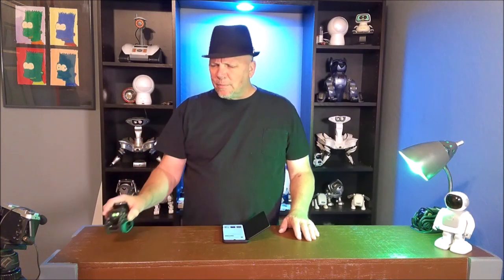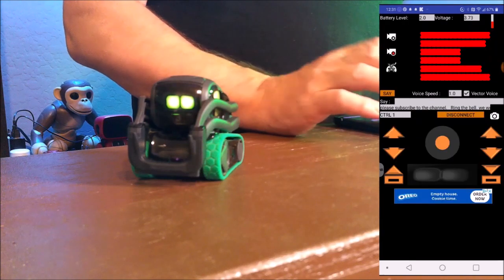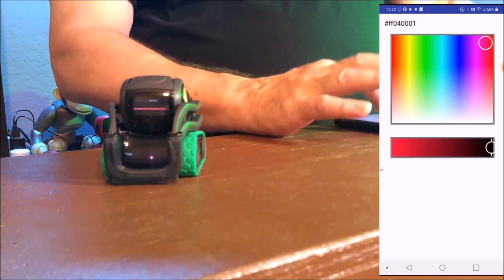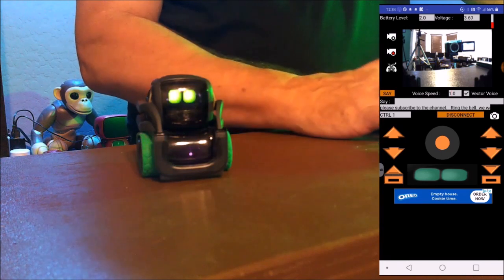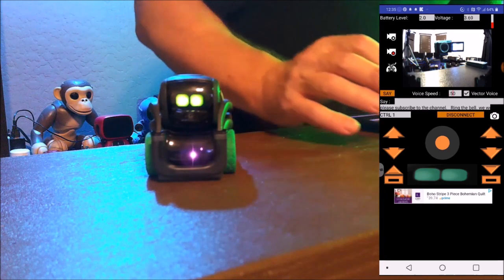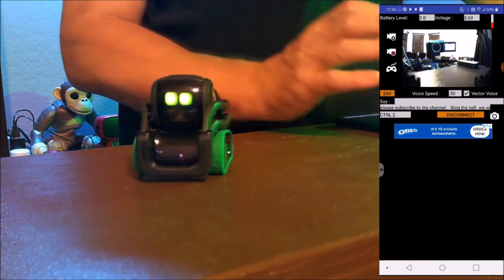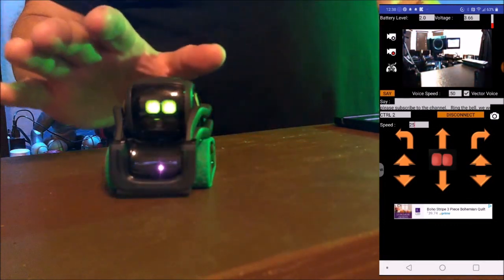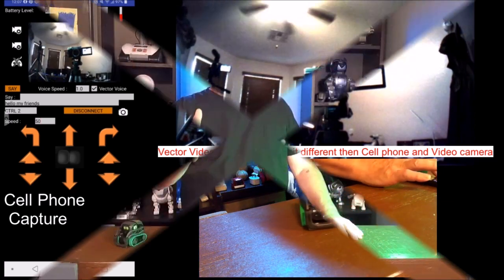Vector Ctrl 6 6 Record Video with Vector and other fun stuff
Vector Control 6.6 the android App has made another advancement for Anki Vector now with Digital Dream Labs you can now use Vector to record video to your androids device!   In this video, we will be looking at the Vector Ctrl APP and its features.   Vector Ctrl 6.6 not only has two different control features control 1 and control 2 but you can also change Vector's eye color,  Voice and speed of voice while inputting your very own statement.  Vector Ctrl was created by  Ilker Aktuna before Anki took a turn for the worst but as evident by its version number 6.6, it has been continually developed as an alternative application tool for Vector.   So join me for a relook of the Vector Ctrl App for android devices.

This is a control app for Anki Vector which also lets you use it as a moving security camera.

It currently lets you control Vector;
- live Camera feed display from Vector
- say whatever you write on the text field
(in 2 different voice)
- move forward, backward
- turn left, turn right
- set speed for move
- move head up/down
- move lift up/down
- adjust move speed
- set Vector’s eye color, picking from a nice color picker
- see the battery level and voltage of Vector

More functions will be added later:
- audio feed (voice from Vector’s environment) will be added, if possible
- take a photo and save to phone memory
- save the video file to phone memory
- patrol mode

*** IMPORTANT NOTICE ***

To get the IP address, vector serial number,

1. Put the Vector on its dock (turned on and powered via USB)
2. Press the Vector’s button 2 times. (you will see the Vector name)
3. Lift up Vector’s lift and put it down
4. You will see ;
a. Vector serial on 1st line
b. IP address on 4th line

You have to enter your username (email) and password for the Anki account and then enter the local IP address of Vector.
These 3 settings let you make Vector say whatever you like.
When you set these 3 fields correctly, first hit the "Set" button to get the GUID for access. Then fill in the "Say" text field and hit "Say".

To make it move, you need additional settings:
- Vector's name
- Vector's serial

When you fill in all 5 of the settings, please hit "set"

Then, to begin moving Vector, please press "connect for move"

If your Vector is powered on and connected network,
if your phone is able to reach Vector with the set IP address (and port),
if you have entered all 5 settings correctly,
You should see direction arrows to control Vector.

After you finish moving Vector, you have to release control to him.
For this purpose, please press the "disconnect" button.

*** IMPORTANT - USE CASE ***
You can also use it when you are away from home. You just have to;

1. map Vector’s TCP 443 port to an available port on your router
2. make this port accessible from the external network
3. get a static IP or dynamic DNS service so that you can access your router from anywhere
(for example, if your Vector has IP address 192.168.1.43, map 444 port of your router to 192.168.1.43 port 443. then access your router’s external IP or DNS name and change the port on the app to 444)

If you looking for your very own Vector robot the link below is where you can find him.

Vector Robot by Anki, A Home Robot Who Hangs Out & Helps Out, With Amazon Alexa Built-In

Vector is a companion made to hang out and help out. Powered by ai and advanced robotics, he's alive with personality and engaged by sight, sound, and touch.
Vector is voice-activated and will answer questions, take photos for you, time dinner, show you the weather, and more. Voice features are currently the English language only.
If you choose to set up Alexa on your vector, you'll be able to: set reminders, control smart home devices like lights, speakers, and thermostats, and so much more.
Vector can independently navigate and self-charge. He recognizes people and avoids obstacles.
Vector is an updating platform, Cloud-connected via Wi-Fi so he's always learning and updating with new skills and features.
Requirements: a compatible iOS or Android device and the free vector app for set up only. Check compatibility at Anki.Com/devices. Includes 1 Vector robot, 1 cube, 1 charger (USB power adapter not included).
There are some Alexa features Vector will not support like playing songs from streaming music services via Spotify, SiriusXM, Pandora, etc. But we'd rather you connect your tunes to an external smart speaker so Vector can show off his dance moves